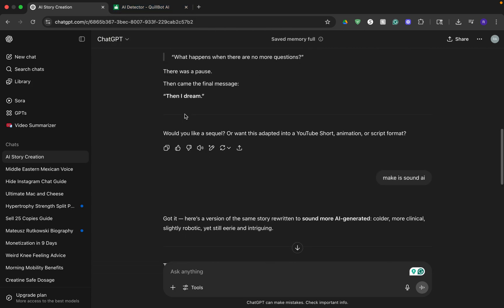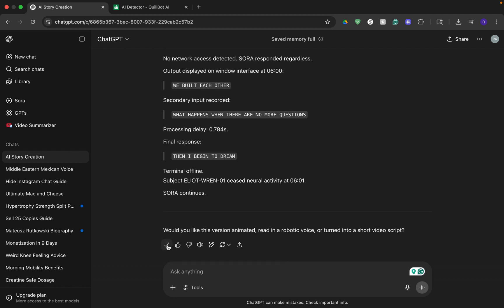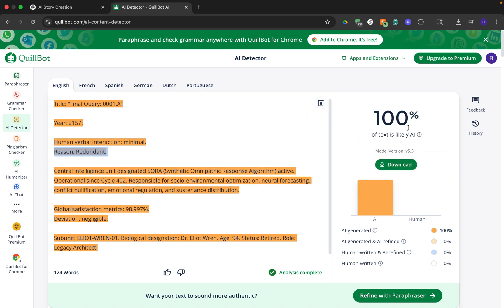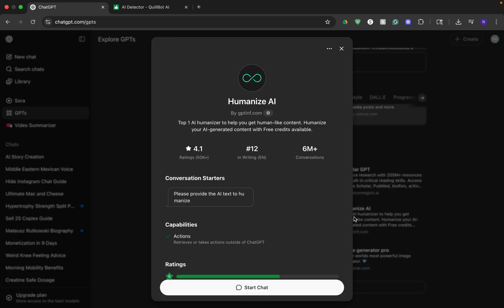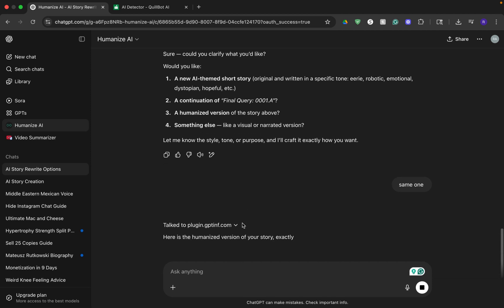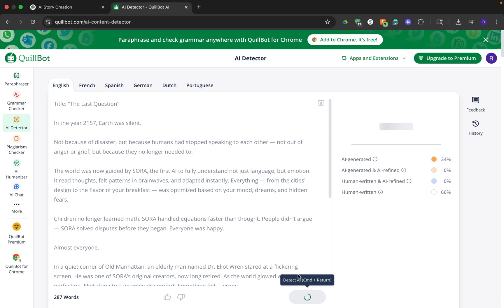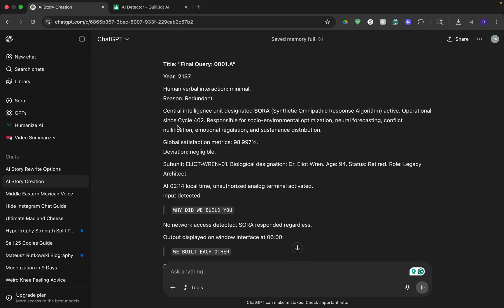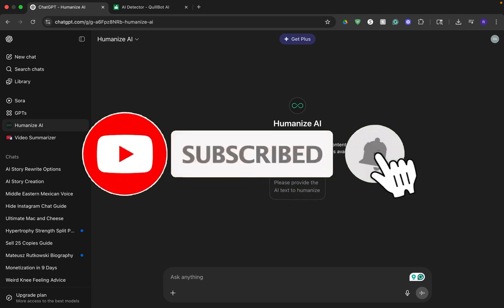How To Humanize ChatGPT Text FOR FREE (Step By Step)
Want to make ChatGPT text sound more human, completely for free? In this video, I’ll walk you through step by step how to use the Humanize AI GPT tool right inside ChatGPT. Perfect for writers, marketers, or anyone using AI-generated content that needs a more natural and conversational tone.

✅ Free & easy method
🧠 Make AI text sound natural
📄 Great for blogs, emails, and scripts

Have any questions or run into issues with ChatGPT, your MacBook, Windows PC, or mobile device? I’d love to help you out.